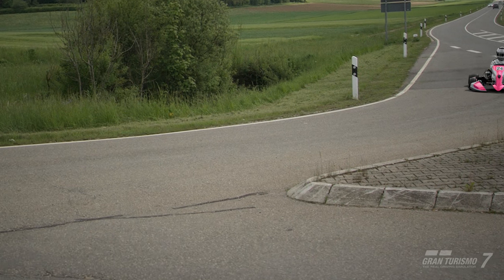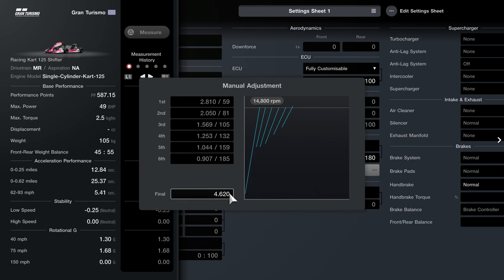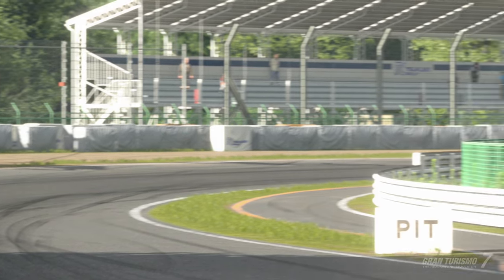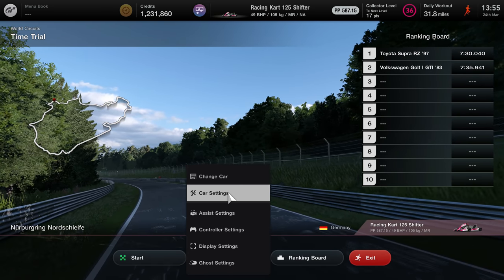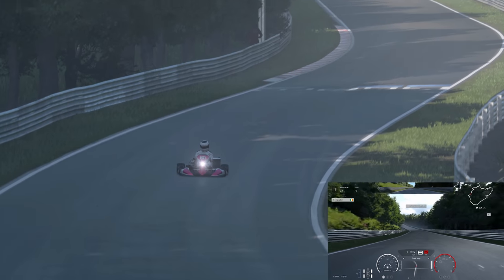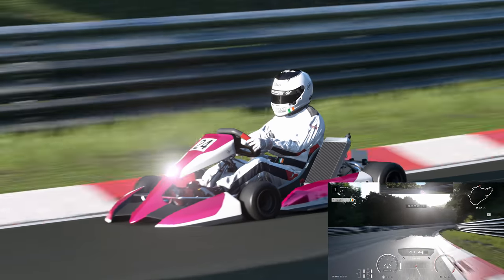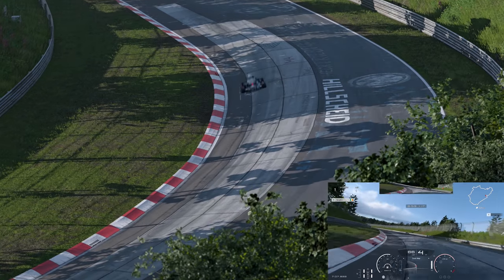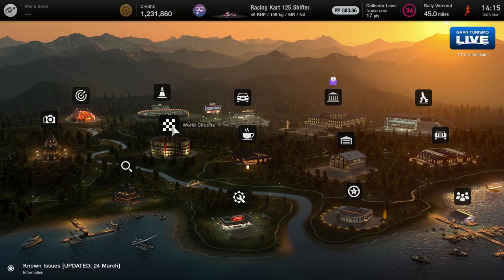I DROVE THE SMALLEST "CAR" AROUND THE BIGGEST TRACK IN GRAN TURISMO 7